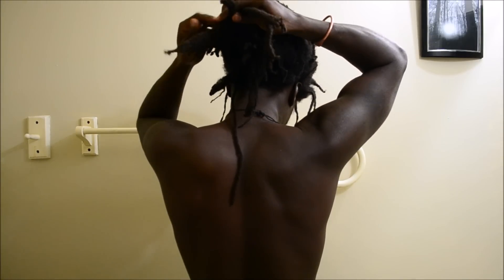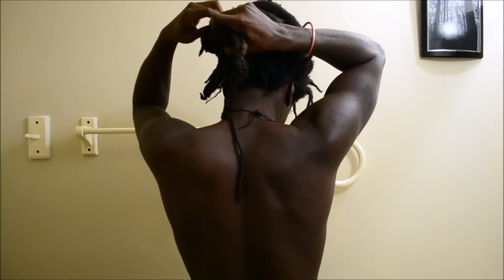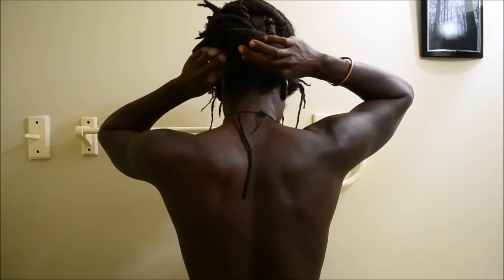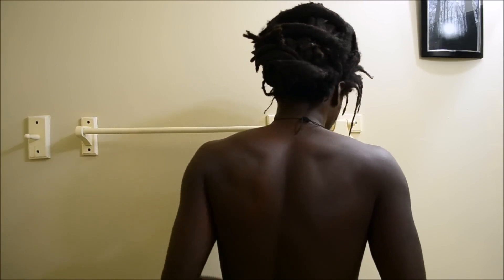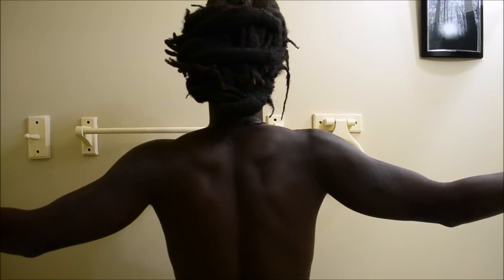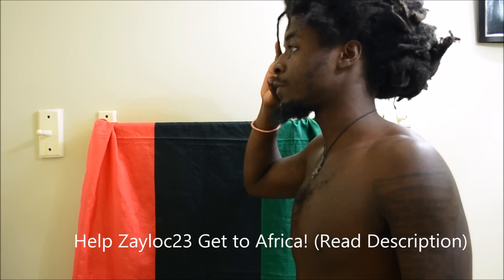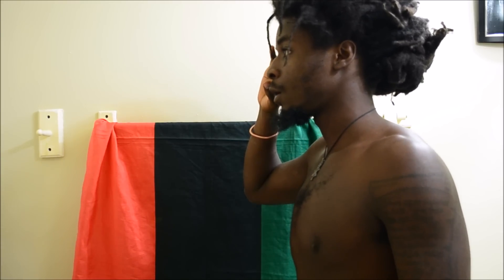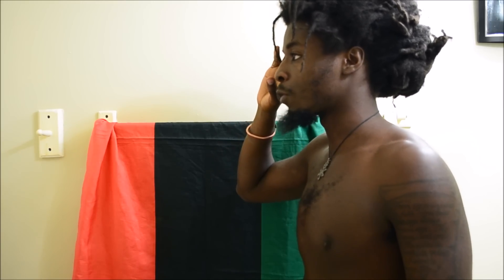~How To Get Locs Off Your Neck~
Peace to all, thank you for taking moments to read this. I am beginning a fundraiser for yours truly to travel to Ghana, West Africa!!I will debunk so many myths about Africa, and will teach, as well as learn while I am there.Allow me to take you all along with me. to read My Story!!